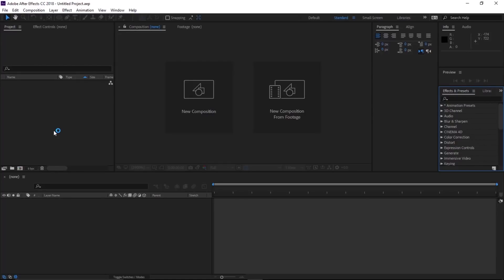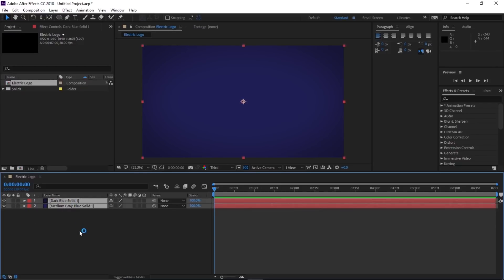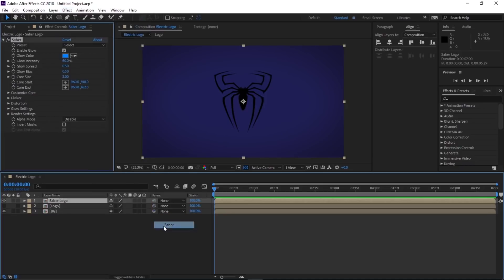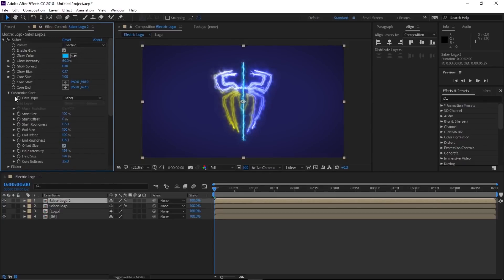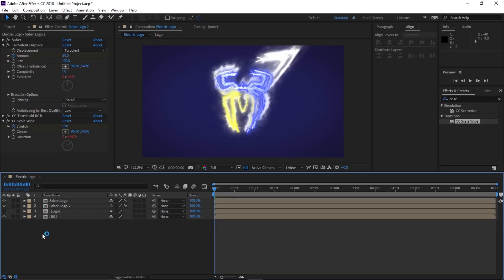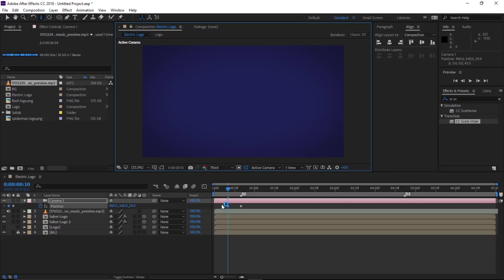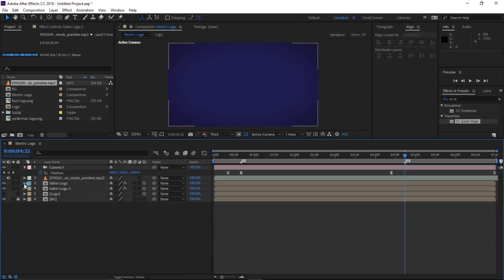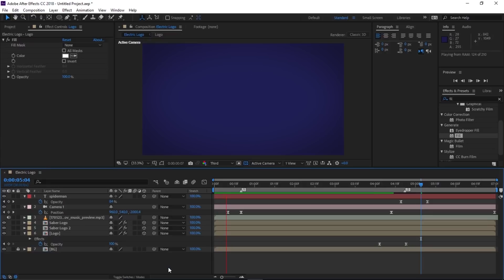Electric Logo Reveal in After Effects - After Effects 2018 Tutorial - Free Plugin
Hi guys I'm back again with after effect tutorial today we will create Electric Logo reveal effect with saber plugin this plugin 100% free from videocopilot.net you can download this plugin by given link as we as sound effects and download font. You can use any logo you want for tutorial. it would be better if you use transparent logo for Electric Logo reveal effects, during the video tutorial you will learn more tips and trick of after effects so you'll not only learn this Electric Logo reveal effect though you will learn several other idea to create you own  this type of Electric Logo reveal effect